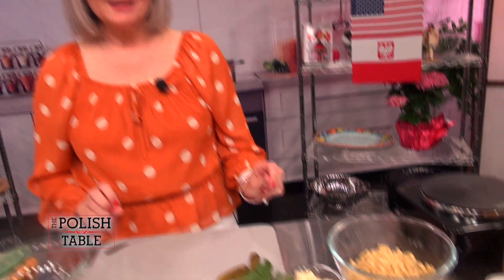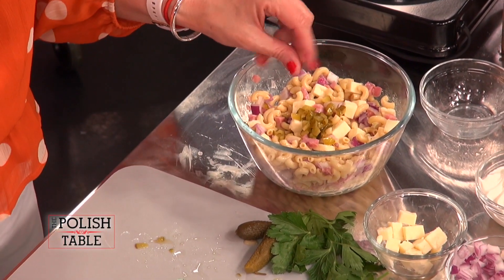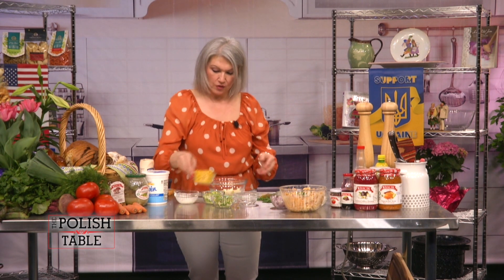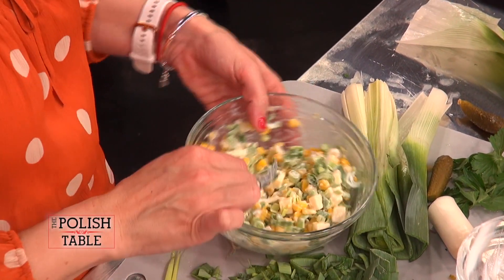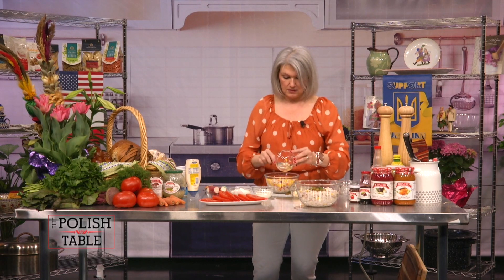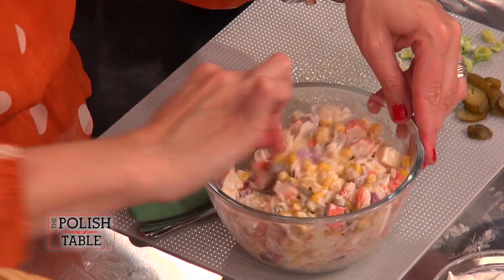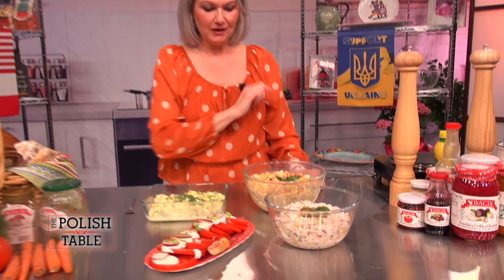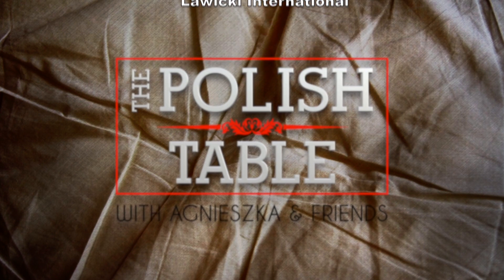The Polish Table Show 11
The Polish Table Show 11. Agnieszka makes a Mother In Law Salad, Salad with Leeks, Corn, Eggs, Cheese, & Mayo, Daughter In Law Salad and a Summer Tomato Salad.